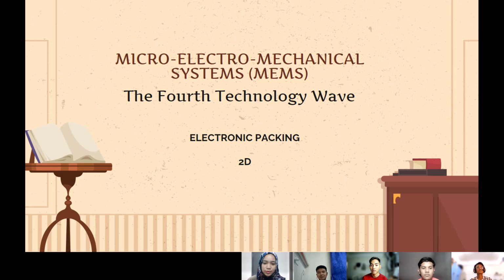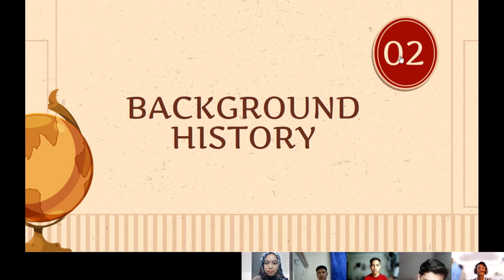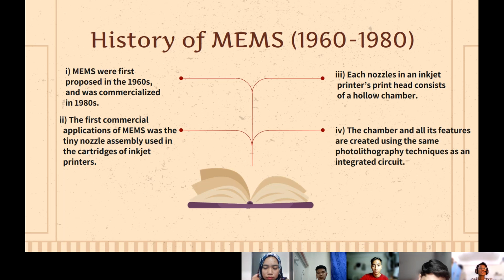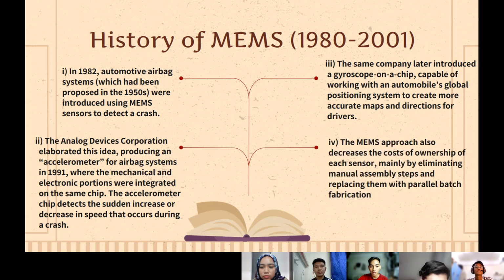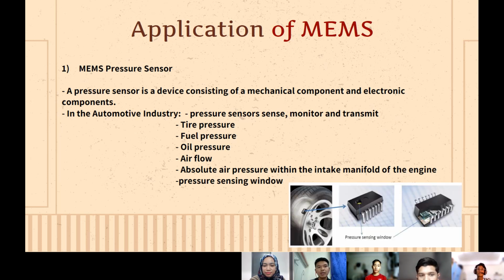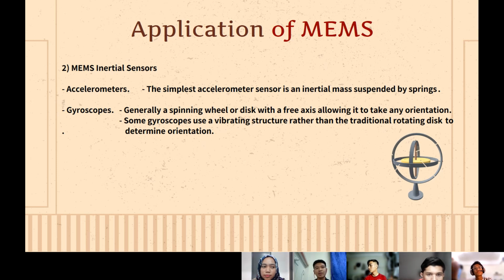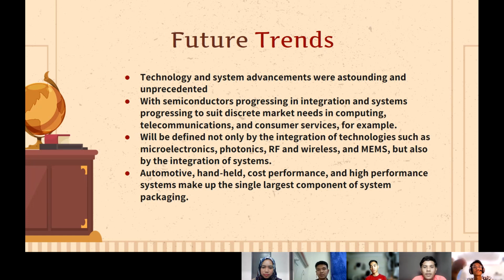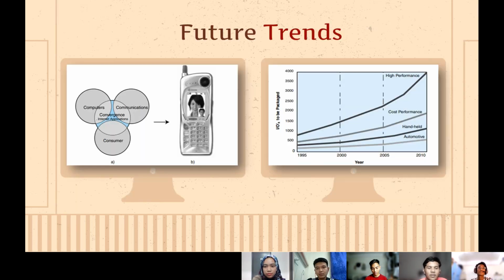PROBLEM BASED LEARNING (PBL) NDJ 21103 ELECTRONIC PACKAGING - GROUP 2D